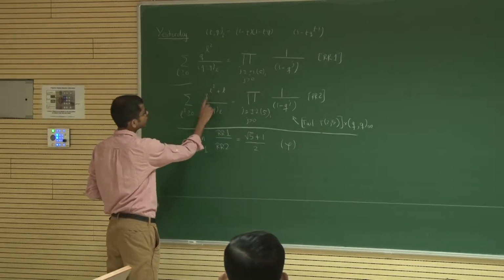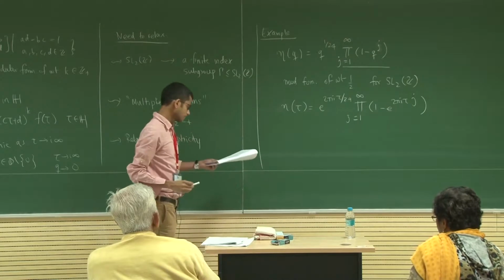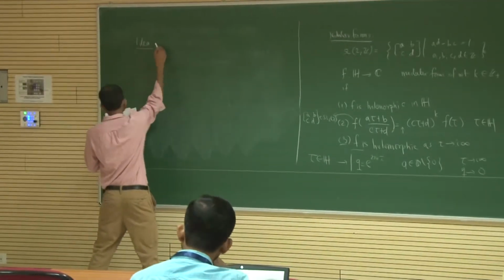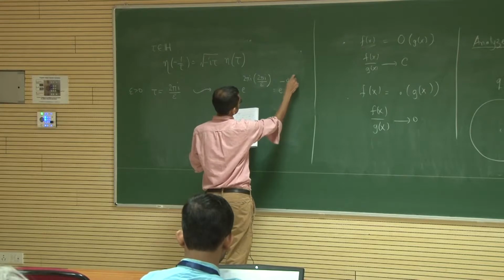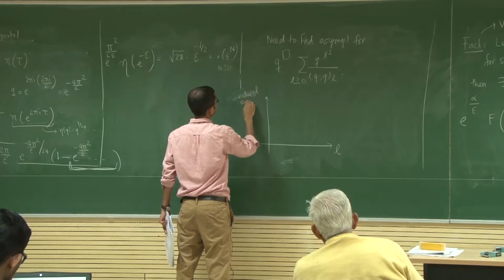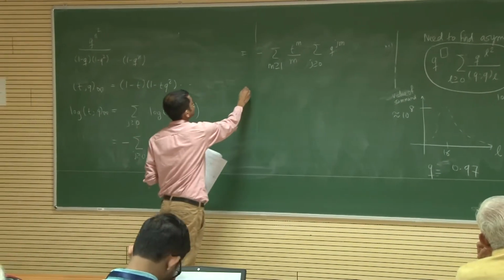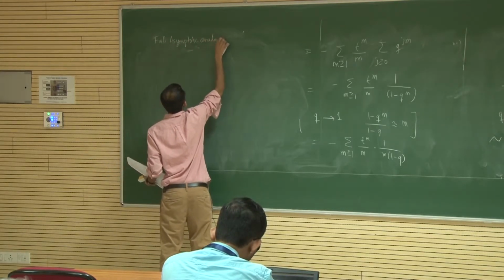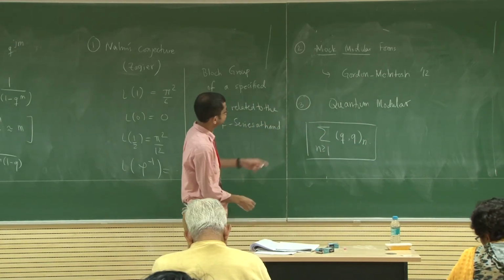Shashank Kanade: Rogers-Ramanujan Type Identities And Asymptotics, Lecture-II